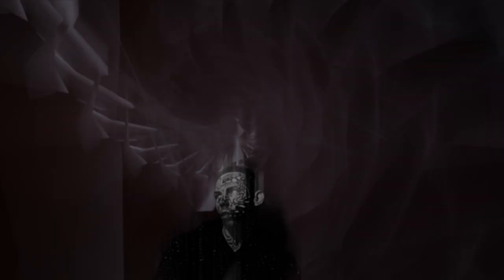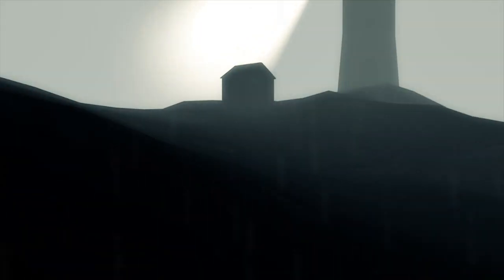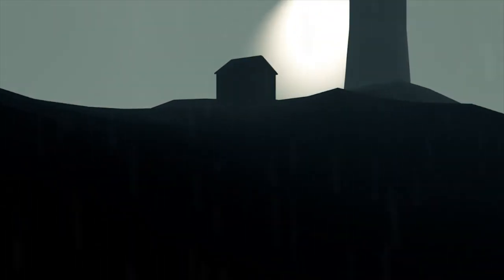evol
Images to the unreleased and unmastered version of the song Evol by Luxaru.